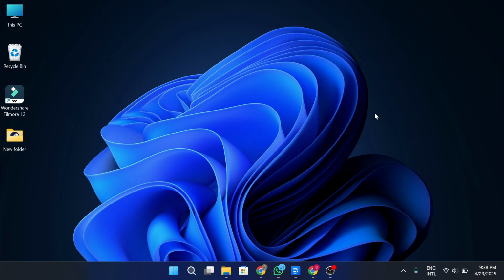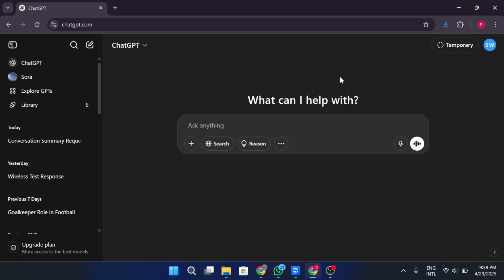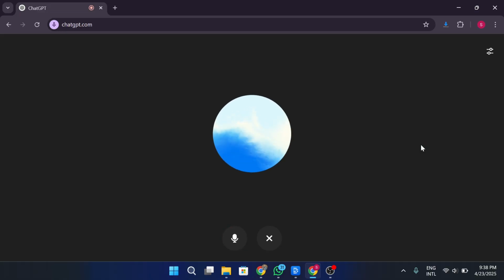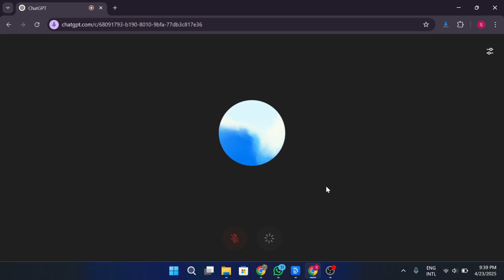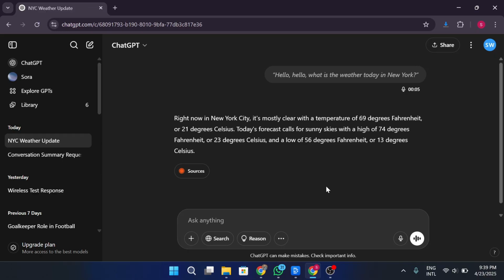How to Use ChatGPT Voice Assistant on Mobile & PC (Free Feature 2025)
In this video, I’ll show you how to use ChatGPT’s advanced voice assistant mode for free, turning your device into a smart, conversational AI companion. Whether you’re looking to boost productivity, get hands-free help, or just explore the latest AI features, I’ll guide you step-by-step through setup and usage.